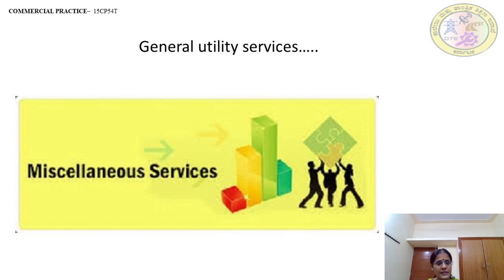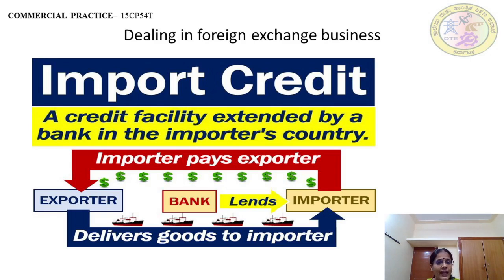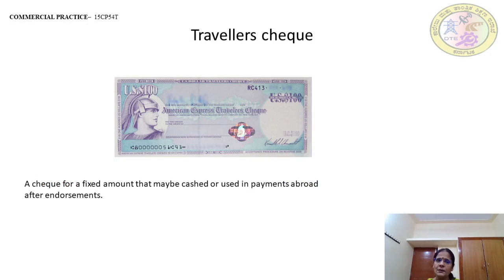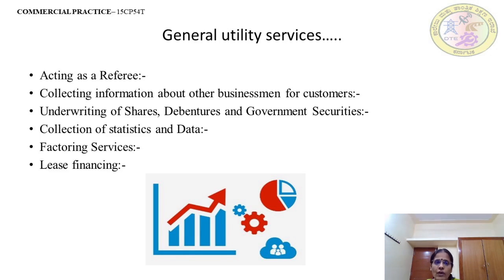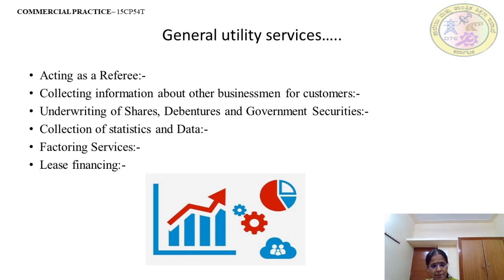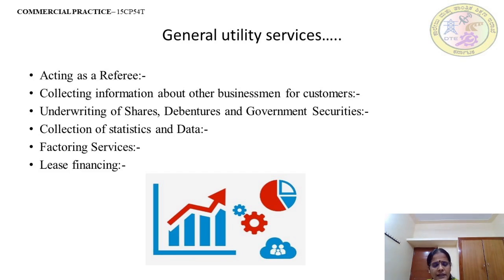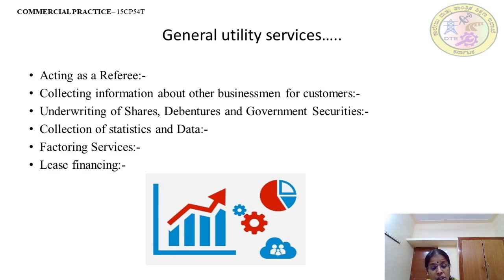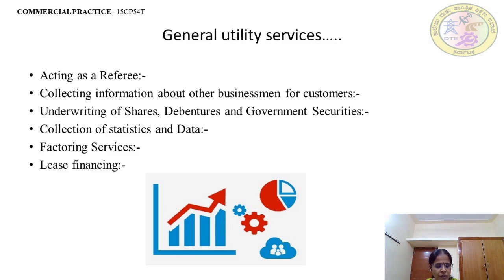CP 15CP54T U1 S4 Vi